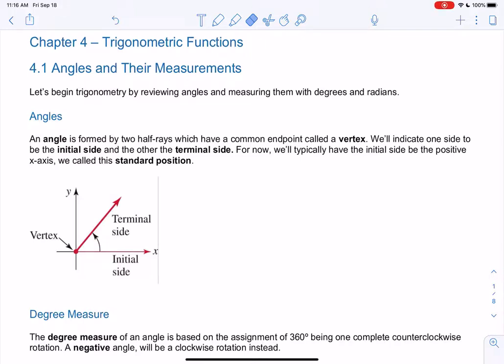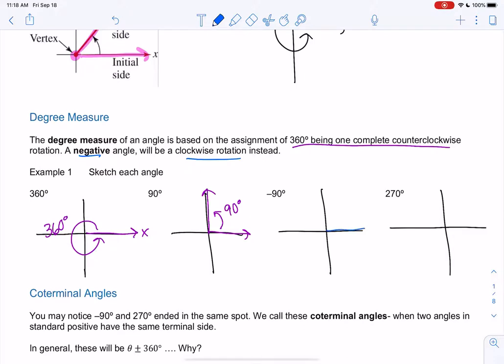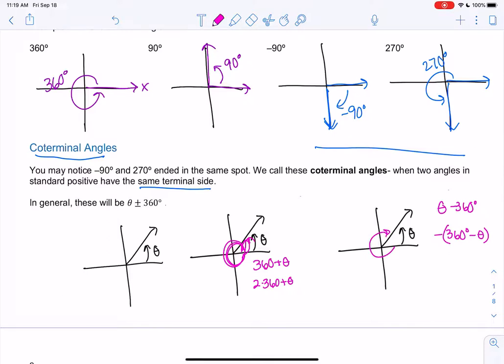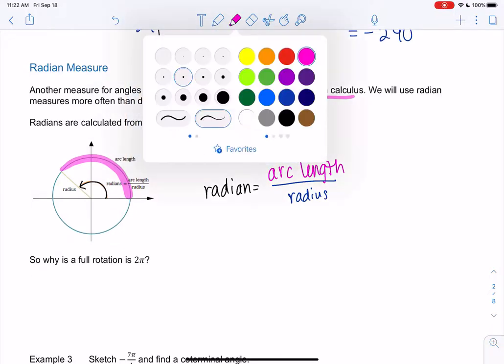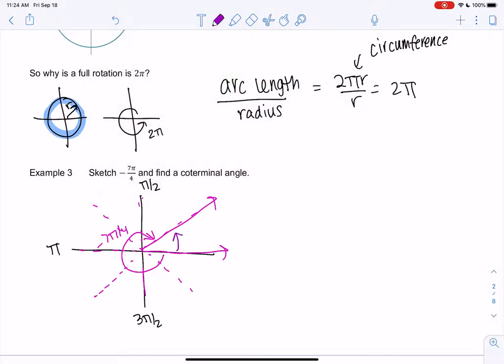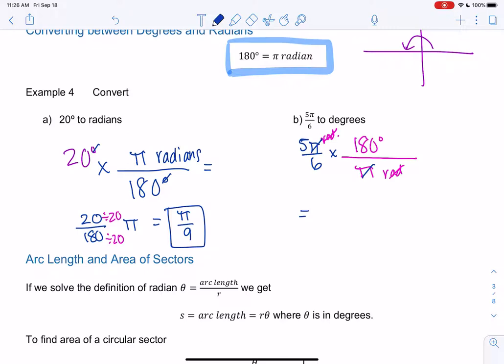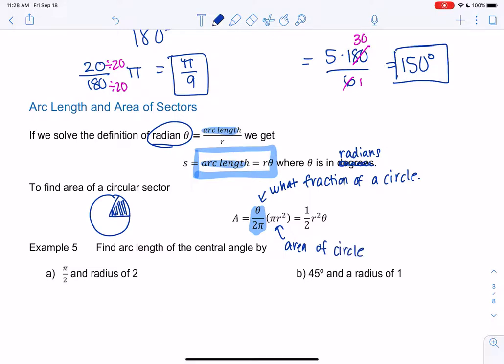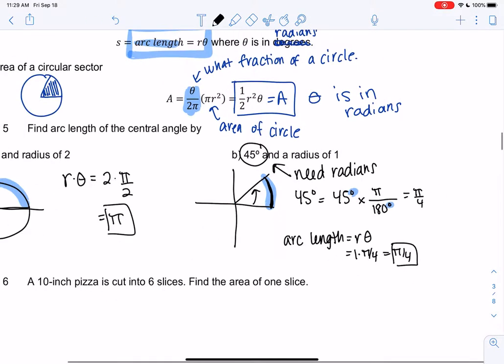Math 20 section 4.1